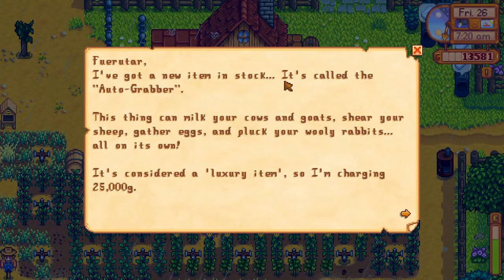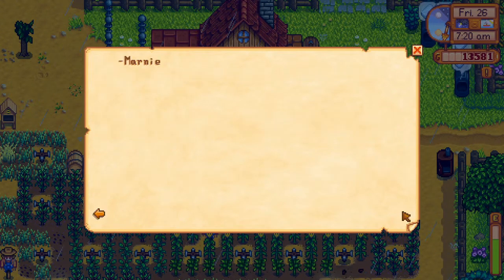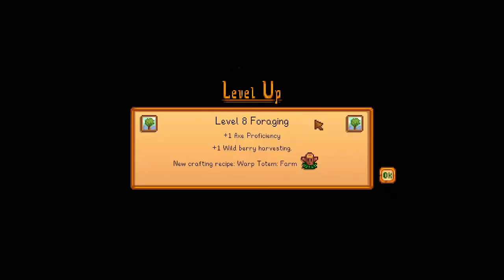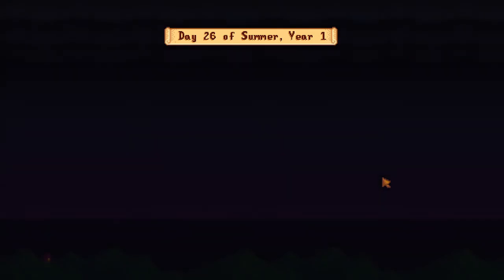Let's Play Stardew Valley Summer 26 Year 1 (Ep.54)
Let's play of Stardew Valley.  Each episode will be one day (probably)